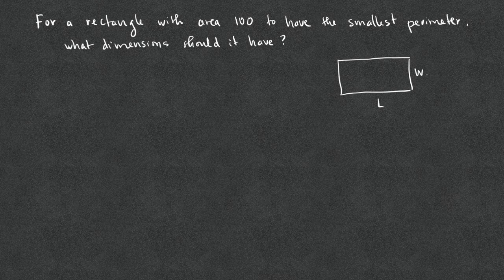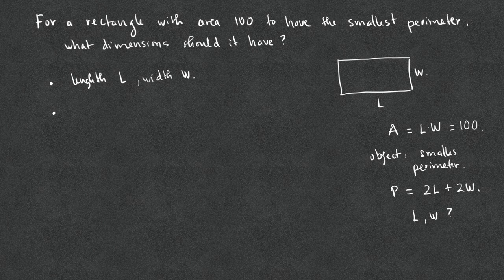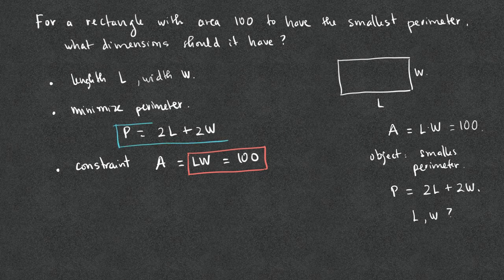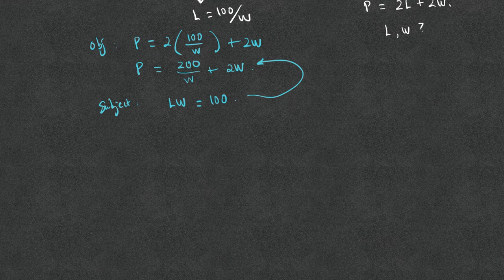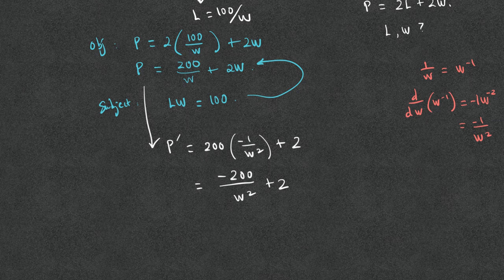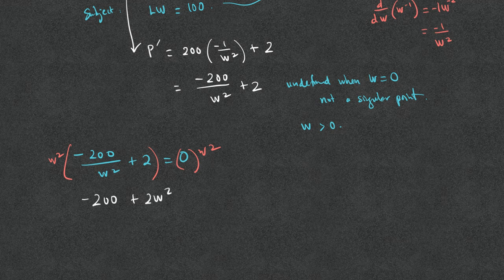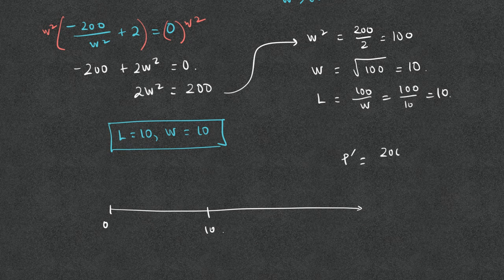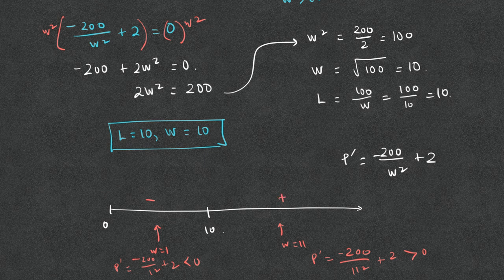Waner 502 Minimize Perimeter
Minimize Perimeter